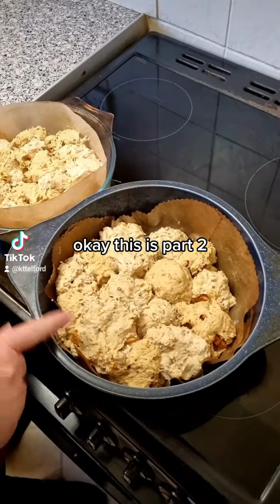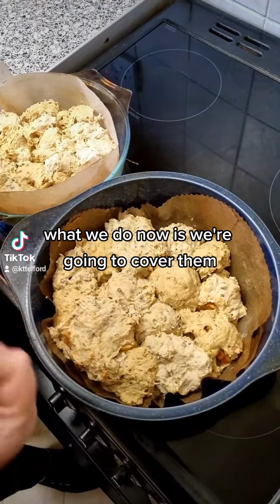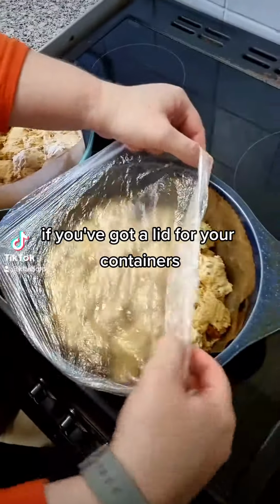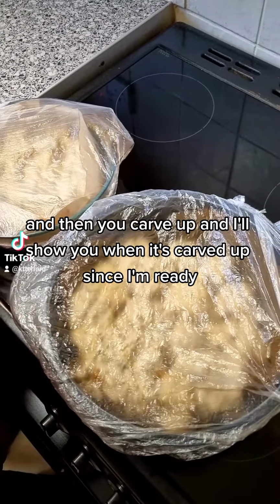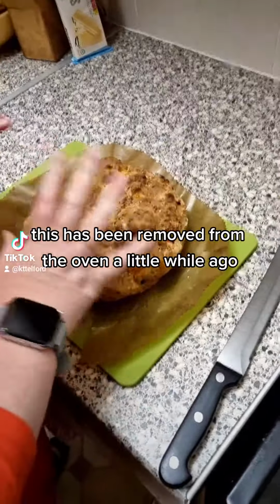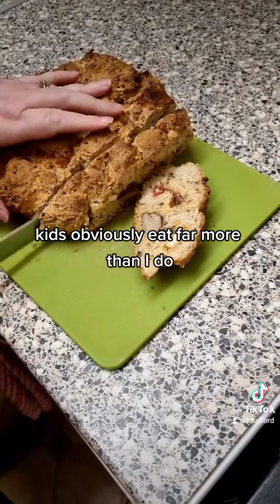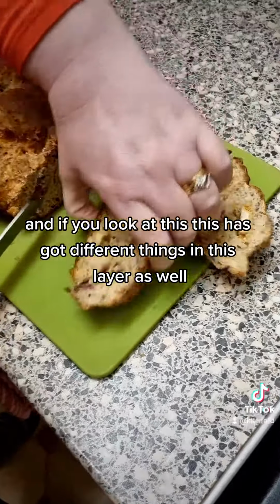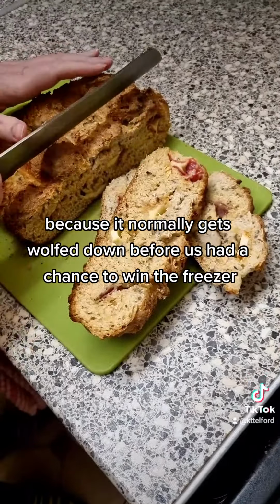Stuffed bread part 2